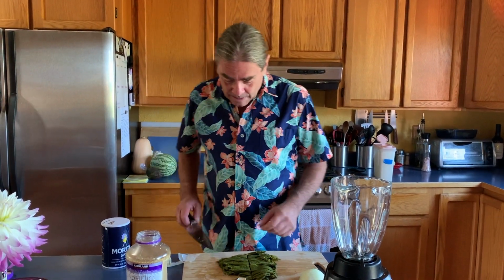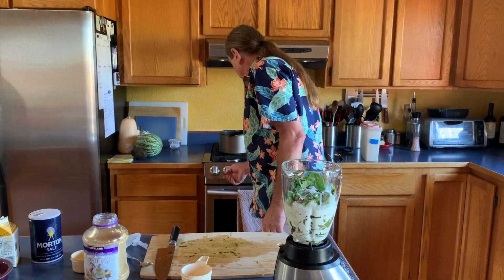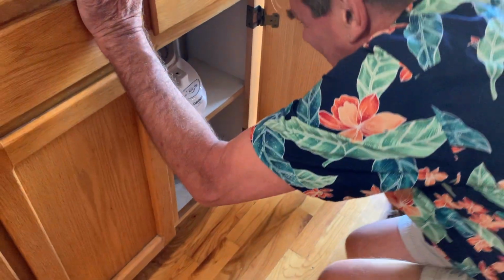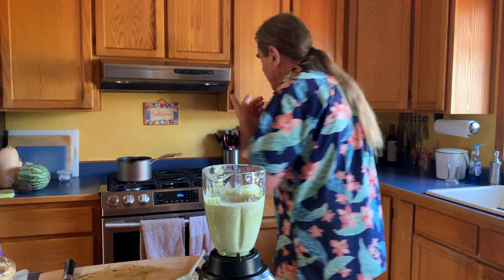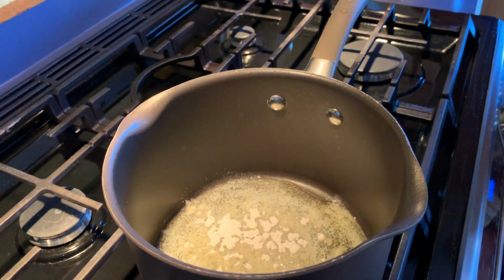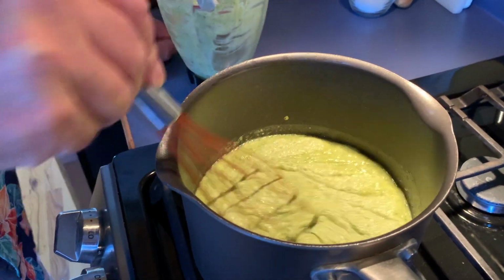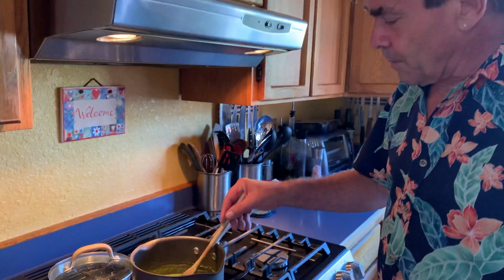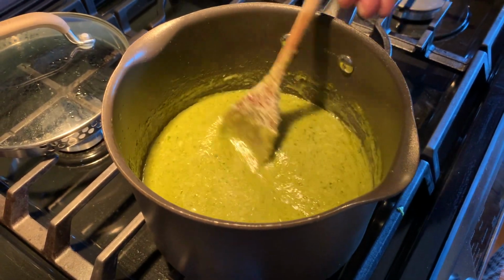2 Cooks in the Kitchen - Poblano Sauce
Making a green Poblano Sauce with 2 Cooks in the Kitchen. This lovely green sauce really brings out the summery flavor of Poblano Peppers.

INGREDIENTS:
3 Poblano Chiles, roasted, peeled and seeded
1/2 Onion
3 or more cloves of Garlic
1 cup Heavy Cream
1/2 cup chopped Cilantro
2 Tbls Butter
1 Tbls Flour
1/4 cup Chicken Broth
1/2 cup grated Manchego Cheese

About the 2 Cooks

Matthew and Kelly Cook live amongst the Redwoods next to the Pacific Ocean in Northern California. They have a passion for food and wine that they get great pleasure from sharing with others.  They have created these videos on their own, at home, to show how easy it is to make delicious and beautiful food in your own home kitchen.

All music in the videos are original pieces written and performed by Matthew Cook. See links below for where his music is streaming.

We hope you are inspired by them, or at least amused.